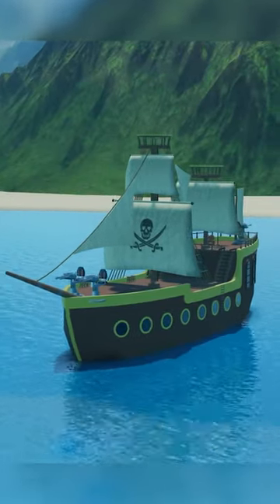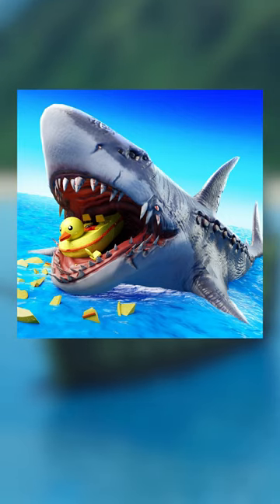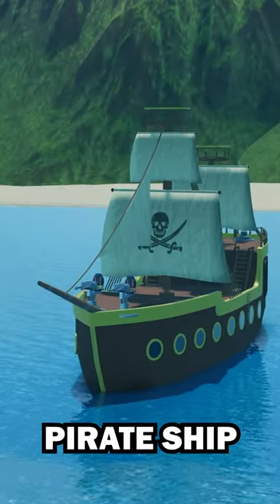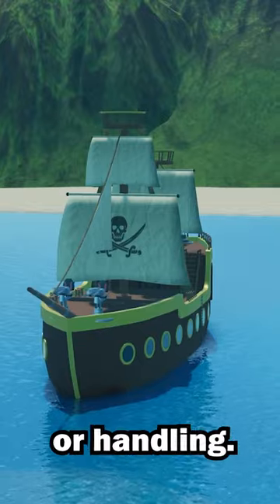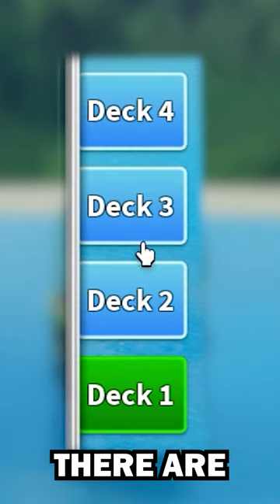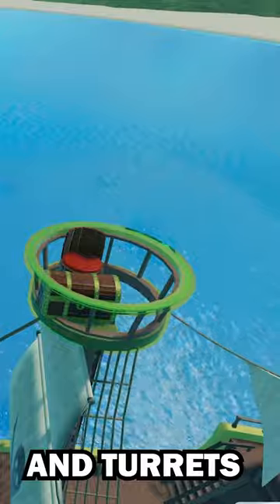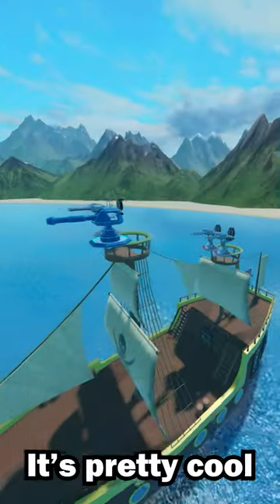Another secret SharkBite 2 update 🤫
sub for more behind the scenes updates!